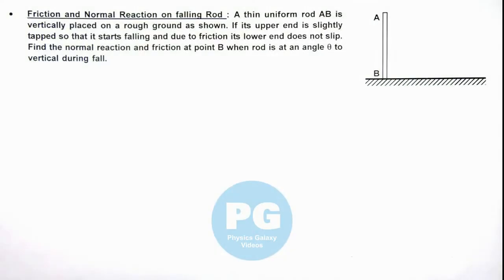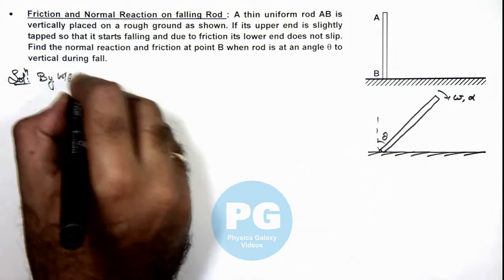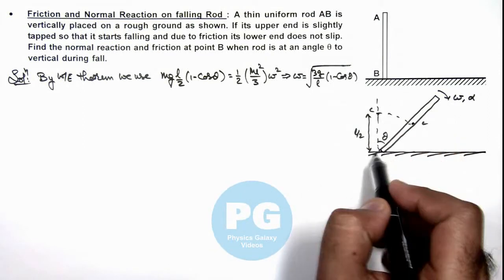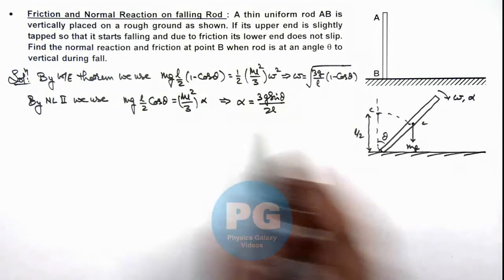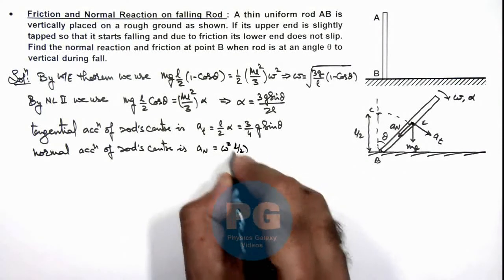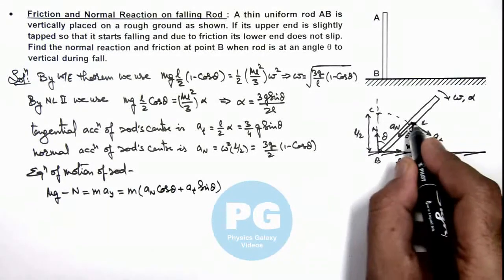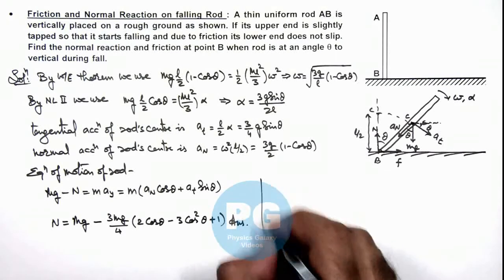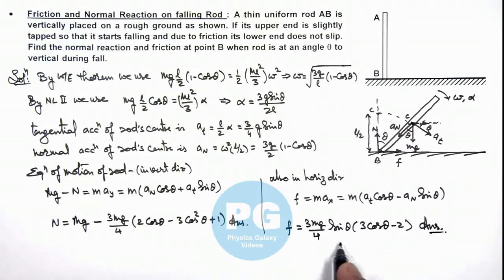19. Advance Illustration | Rigid Body Dynamics | Friction and Normal Reaction on falling Rod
Learn complete Physics Video Lectures on Rigid Body Dynamics for IIT JEE by Ashish Arora. This is the most comprehensive website on Physics covering all the topics in detail. No wonder, in its trial run itself, this one of its kind website topped the world ranking on Physics learning.